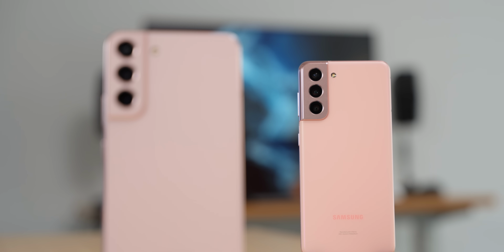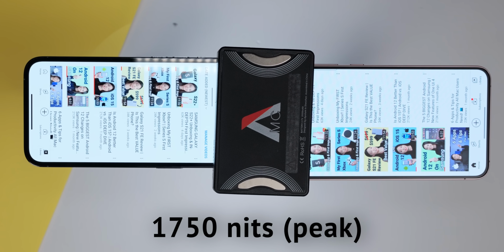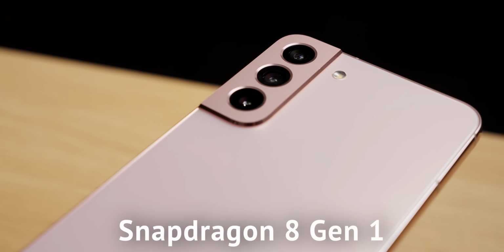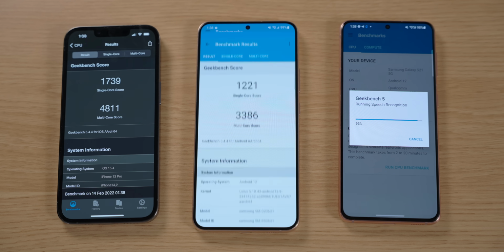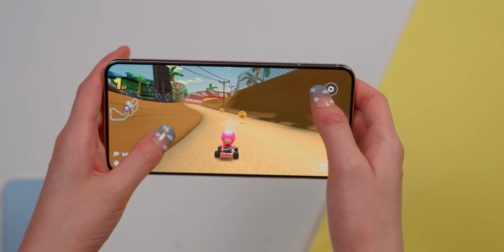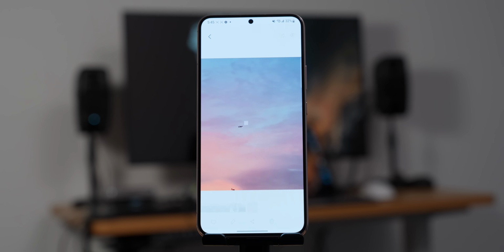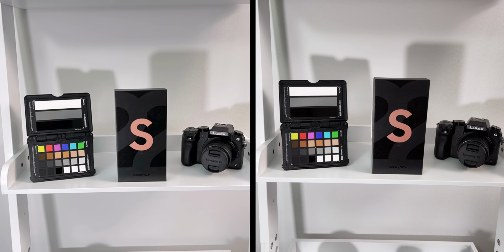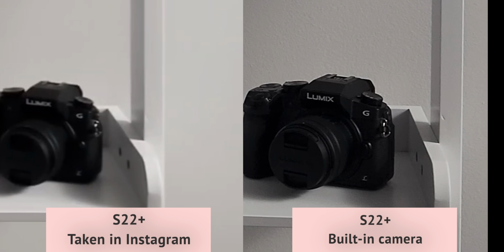Galaxy S22 Plus REVIEW | Samsung Did NOT Disappoint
Here is my REVIEW of the Samsung Galaxy S22 Plus! In this video, I go through everything about the S22 Plus - its build, battery life, performance, software, and also the cameras. I hope this will give you a better idea of what you can expect from the S22 Plus.

❀ timestamps ❀
0:00 - Intro
0:43 - Physical aspects
3:06 - Battery life test
5:55 - OneUI
7:23 - Camera test
9:41 - Conclusion

My tech setup + favorites
My current filming equipment

❀ about me ❀
My name's Ella and I'm currently a university student studying computer science. I love tech and I make all kinds of tech videos on this channel, such as reviews, unboxings, customizations, and comparisons.

❀ sub count ❀
102,724 (first video after 100K!!)